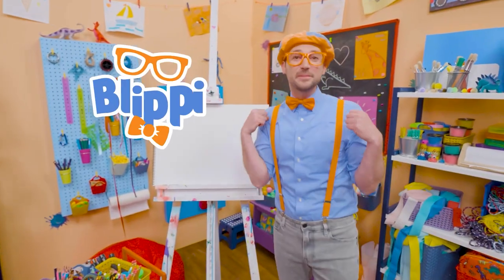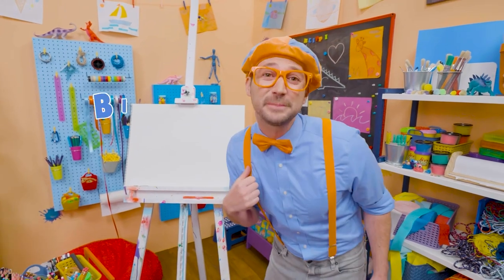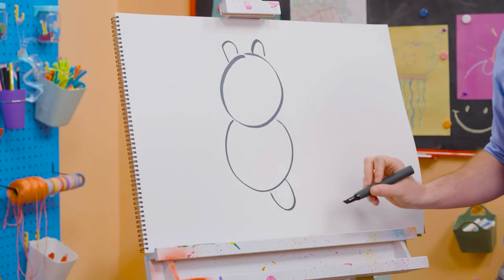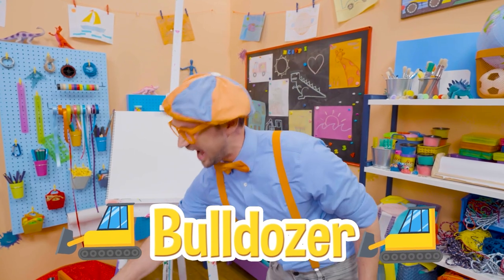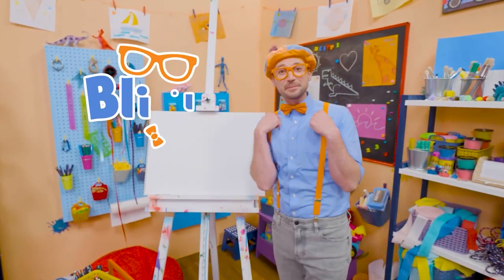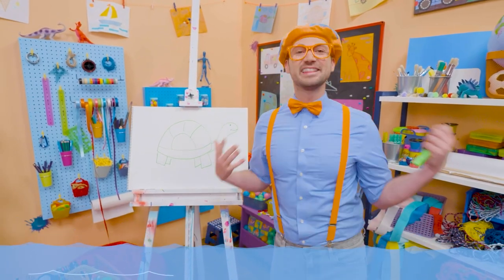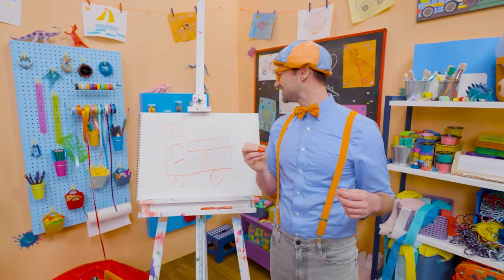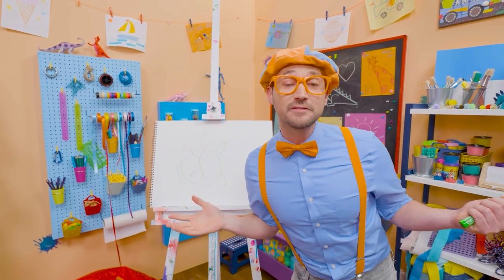How To Draw An Apple・Blippi! Fun To Draw | Kids Art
0:00 How To Draw An Apple
1:22 How To Draw Saturn
2:24 How To Draw A Panda
3:40 How To Draw A Bulldozer
5:09 How To Draw A Sea Turtle
6:32 How To Draw A Firetruck
7:45 How To Draw A Lizard